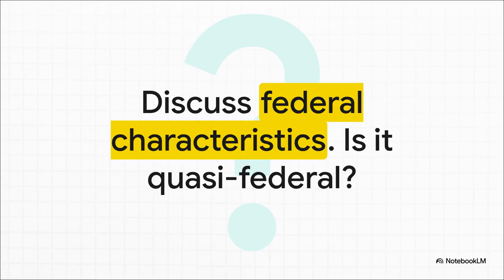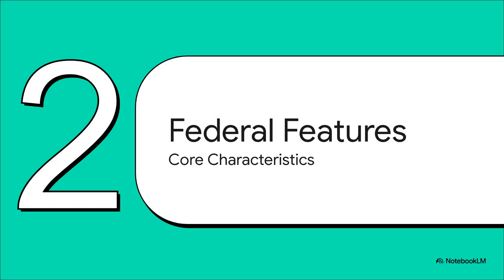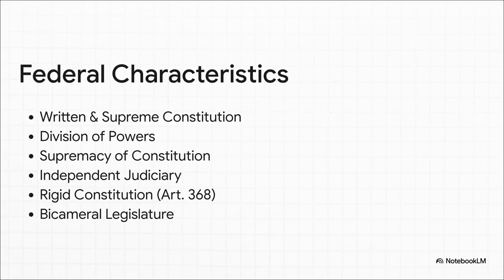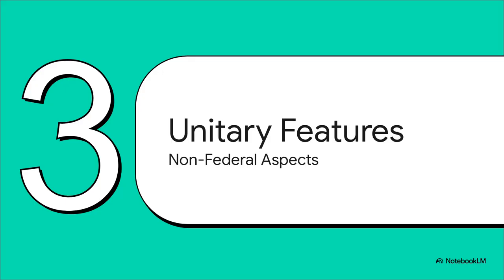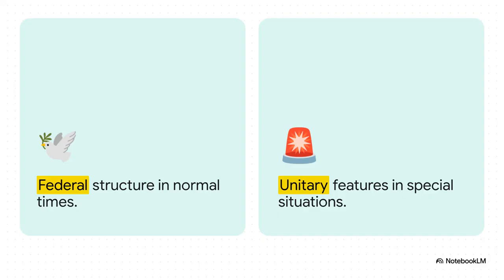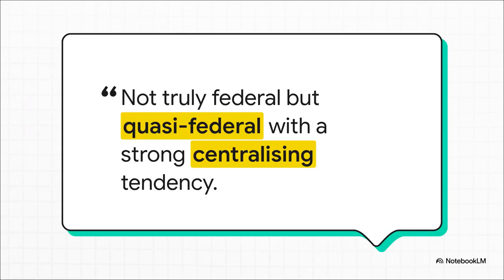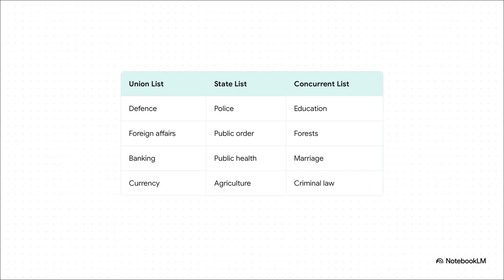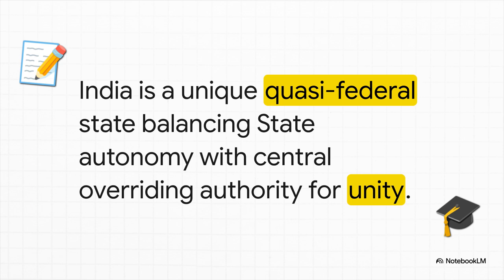Federal Features of Indian Constitution | Quasi-Federal | Art 1, 246, 356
Discuss the federal characteristics of the Indian Constitution - Complete 16-mark answer for Constitutional Law I.

Is India Federal or Unitary?
The Indian Constitution is quasi-federal or federal with unitary bias. Prof K.C. Wheare called India "quasi-federal" because it has federal features but Centre is more powerful. Dr. B.R. Ambedkar stated in Constituent Assembly that Constitution is "federal in form but unitary in spirit" to maintain unity of India.

7 Federal Features of Indian Constitution:

1. Dual Government - Art 1:
India has two sets of government - Union or Central Government for whole country + State Governments for 28 States and 8 Union Territories. Both derive powers from Constitution, not from each other.

2. Written Constitution:
India has the longest written constitution with 448 Articles and 12 Schedules. It clearly defines powers, structure and functions of Centre and States. Neither can override it by ordinary law.

3. Division of Powers - 7th Schedule:
Art 246 distributes legislative powers through three lists. Union List has 97 subjects like Defence, Foreign Affairs, Currency where only Parliament makes laws. State List has 66 subjects like Police, Public Health, Agriculture for State Legislatures. Concurrent List has 47 subjects like Education, Criminal Law, Marriage where both can legislate but Union law prevails in conflict under Art 254.

4. Supremacy of Constitution:
Constitution is the supreme law of land. All organs - Legislature, Executive, Judiciary - must work within limits set by it. Any law violating Constitution is void under Art 13.

5. Rigid Constitution - Art 368:
Federal provisions cannot be amended unilaterally by Centre. Amendment needs special majority of Parliament plus ratification by half of State Legislatures. Example: 101st GST Amendment 2016 changed federal fiscal structure after State ratification.

6. Independent Judiciary - Art 124:
Supreme Court is guardian of Constitution and federal balance. Under Art 131, SC has original jurisdiction to settle disputes between Centre and States or between States. It has power of judicial review to strike down unconstitutional laws.

7. Bicameralism - Art 80:
Rajya Sabha or Council of States represents States of Indian Union. Though States not equally represented like USA Senate, it ensures State participation in Union law-making.

8 Unitary Features - Why India is Quasi-Federal:

1. Strong Centre: Union List contains more subjects and all important subjects like Defence, Atomic Energy, Railways. Residuary powers under Art 248 vest with Parliament unlike USA where States have residuary powers.

2. Single Constitution: Only Indian Union has constitution. States do not have separate constitutions like in USA. All States follow same constitutional framework.

3. Single Citizenship - Art 5: India has only one citizenship for whole country. No separate State citizenship like USA where person is citizen of both USA and State.

4. Emergency Provisions - Art 352, 356, 360: During National Emergency, State List becomes Concurrent List. During President’s Rule under Art 356, State becomes completely unitary and Centre takes over. Financial Emergency under Art 360 gives Centre control over State finances.

5. Appointment of Governor - Art 155: Governor is appointed by President and acts as agent of Centre. Governor reports to Centre and can reserve State Bills for President under Art 200.

6. All India Services - Art 312: IAS, IPS, IFS are common to Centre and States but controlled by Centre. Officers serve States but are appointed and removable by Union.

7. Parliament Power over State List - Art 249, 250, 252: Rajya Sabha by 2/3rd majority can transfer State subject to Union List. During emergency, Parliament can legislate on State List. Two or more States can request Parliament to legislate on State subject.

8. Integrated Judiciary: India has single unified judicial system from Supreme Court to District Courts. No separate Federal and State courts like USA. High Courts under Art 214 are part of single system.

Conclusion:
Indian Constitution establishes dual polity with clear division of powers, written constitution and independent judiciary - essential federal features. However, strong Centre, single citizenship, emergency powers and integrated judiciary make it unitary in spirit. Hence India is rightly described as "quasi-federal" - federal during normal times, unitary during emergencies to protect unity and integrity of nation.

PDF notes pinned. Best for KSLU 1st Sem BBA LLB & 1st Sem 3yr LLB Constitutional Law I.